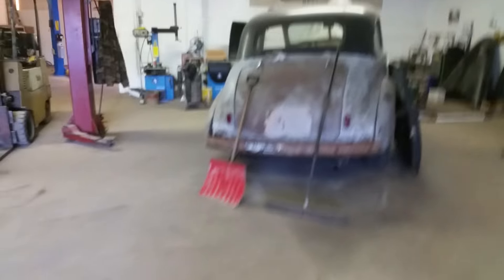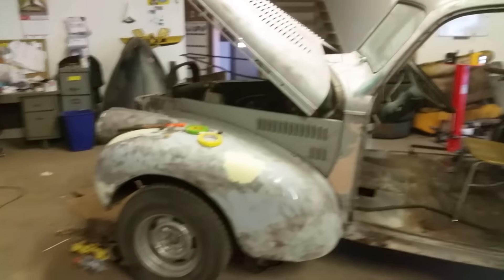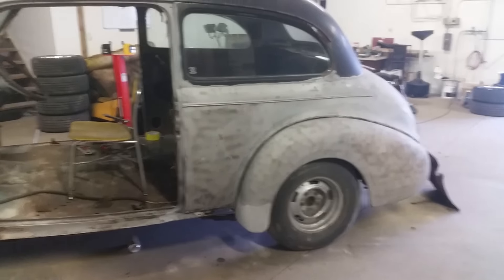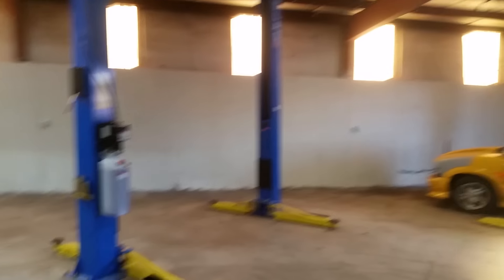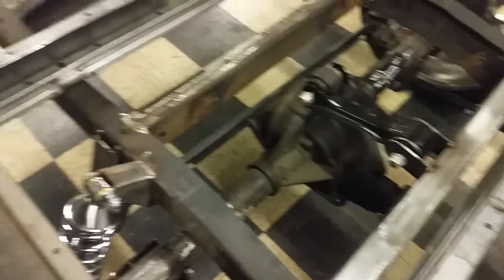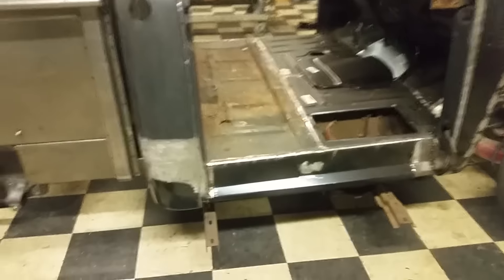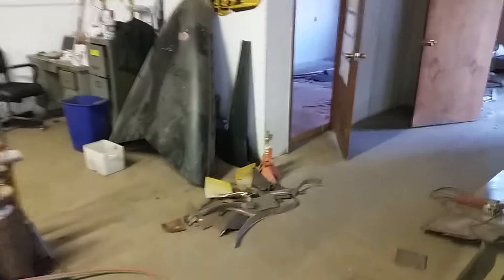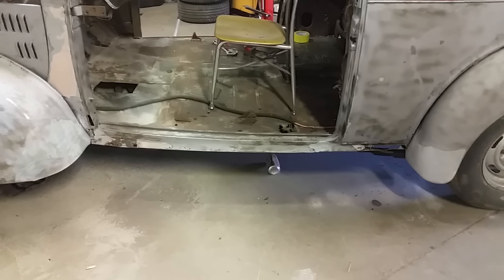Quiet farty and lifts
1940 chevy resto mod